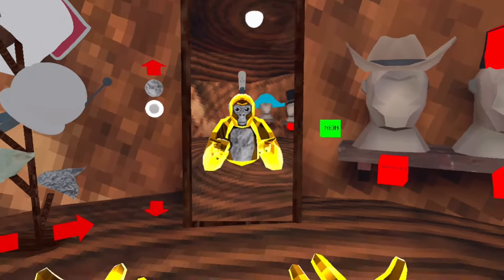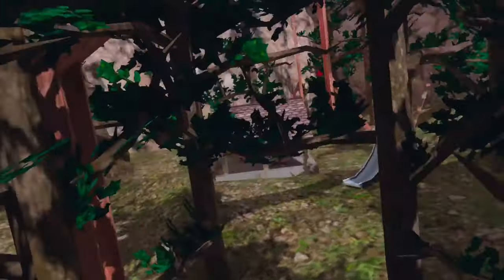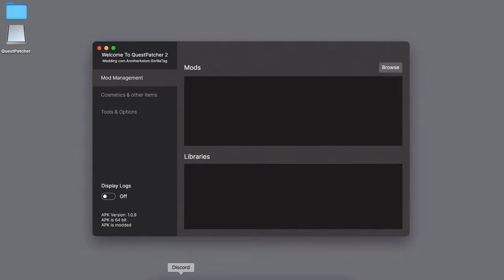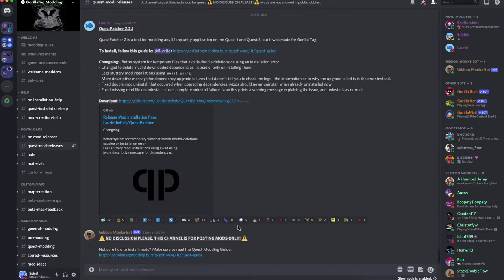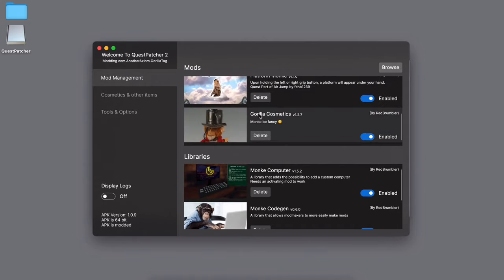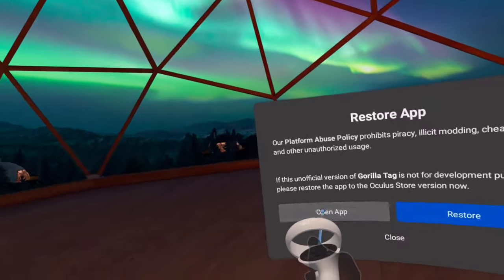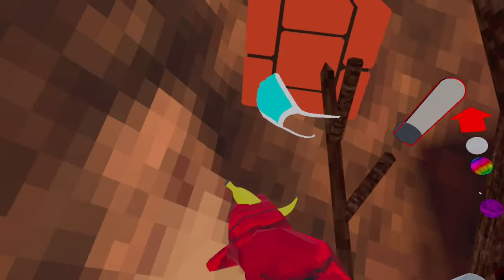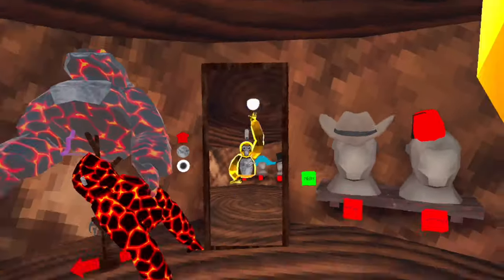How to get mods on Gorilla Tag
This Video Took A Long Time To Make So I Really Hope It Helps. If You Have Any Questions Please Ask Them, I Will Hopefully Have An Answer!

Must Know About Mods: The more mods you have the longer Gorilla Tag will take to load. The mods automatically turn off in public games but if they do turn on it is a glitch so leave the public game. You are only allowed to use mods in public. ⚠️You HAVE to enable the mods in the watch!⚠️

⚠️ALL LINKS BELOW WERE FOUND ON THE GORILLA TAG MODDING DISCORD COMMUNITY